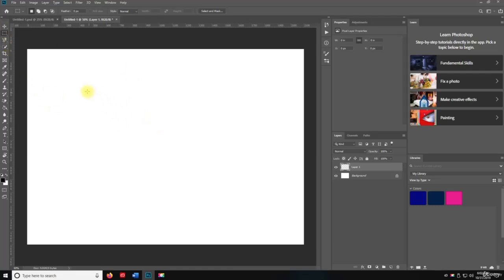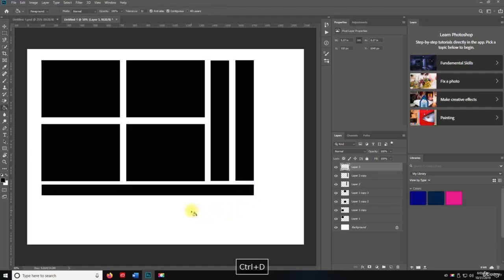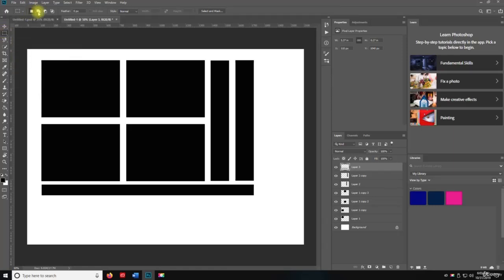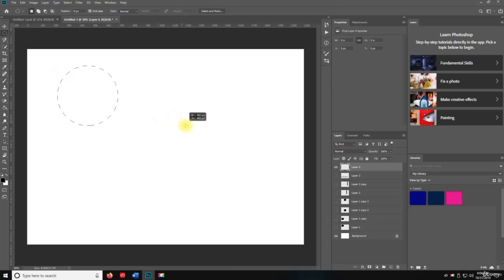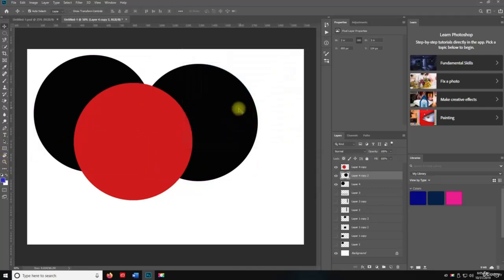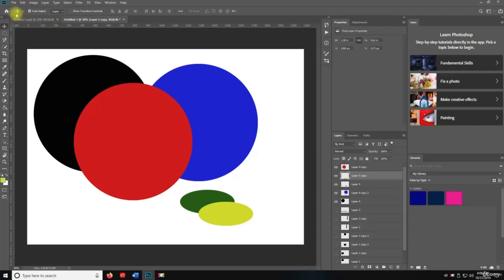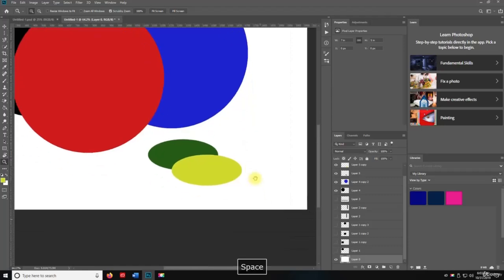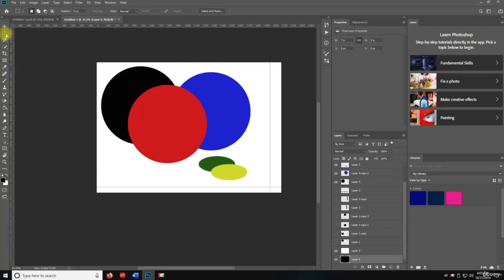32 Rectangular Marquee Tool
The **Rectangular Marquee Tool** is a basic but powerful selection tool in **Adobe Photoshop** (and similar software) used to create rectangular or square-shaped selections within an image or document. This tool is one of the most commonly used tools for selecting specific areas, making it essential for a variety of image editing tasks such as cropping, masking, and creating new layers from a selected portion of an image.

### **Rectangular Marquee Tool - Description**:

1. **Purpose**:
   - The **Rectangular Marquee Tool** is used to make **rectangular or square selections** in an image or document. It is ideal for selecting clean, straight-edged regions of an image, which you can then modify, copy, or delete.
   - The selection made with the tool can be used for a wide range of tasks, such as isolating part of an image for editing, applying filters, creating masks, or duplicating a portion of an image to a new layer.

2. **How It Works**:
   - **Creating a Selection**:
     - To use the tool, select it from the **toolbar** or press the keyboard shortcut **M**.
     - Click and drag on the canvas to create a rectangular selection. As you drag, the selection will update in real-time, showing the area you are selecting.
   - **Constrained Square**:
     - If you want to create a **perfect square selection**, hold down the **Shift key** while dragging. This constrains the aspect ratio of the selection, ensuring it remains square.
   - **Freeform Selection**:
     - By default, the **Rectangular Marquee Tool** will create rectangular selections. If you want to adjust the starting point or move the selection while you’re creating it, hold the **Spacebar** while dragging. This will allow you to reposition the selection as you go.

3. **Selection Modifiers**:
   - **Add to Selection**: Hold down the **Shift key** while clicking and dragging a new selection to **add** it to the existing one. This is useful if you want to create multiple selections in different areas of the image.
   - **Subtract from Selection**: Hold down the **Alt (Option on Mac) key** while clicking and dragging a new selection to **subtract** from the existing one. This allows you to remove portions of the current selection.
   - **Intersect with Selection**: Hold down the **Shift + Alt (Option on Mac)** keys while creating a new selection to create a selection that only includes the overlapping area between the new and the existing selections.

4. **Uses and Applications**:
   - **Cropping**: The **Rectangular Marquee Tool** is often used to create selections for cropping or cutting out specific portions of an image.
   - **Masking**: You can use the selection to create a **layer mask** that hides or reveals parts of a layer.
   - **Copying Parts of an Image**: Once a selection is made, you can copy (Ctrl/Cmd + C) the selected area and then paste it (Ctrl/Cmd + V) onto another layer or document.
   - **Creating New Layers**: You can copy the selection and then create a new layer from it by pressing **Ctrl/Cmd + J**, which duplicates the selected area to a new layer.
   - **Editing Specific Areas**: The tool allows you to apply edits, such as filters, color adjustments, or transformations, to only the selected portion of an image.

5. **Options Bar**:
   - In the **options bar** at the top of Photoshop, you can modify the **Rectangular Marquee Tool’s** behavior:
     - **Style**: You can choose from three selection styles:
       - **Normal**: Make freeform rectangular selections.
       - **Fixed Ratio**: Create selections with a fixed width-to-height ratio.
       - **Fixed Size**: Specify a fixed width and height for the selection.
     - **Feather**: Set a feather radius to soften the edges of the selection.
     - **Anti-Aliased**: Smooth the edges of the selection to reduce jagged lines.

6. **Common Uses**:
   - **Image Cropping**: Selecting a portion of the image for cropping, either for resizing or to isolate an object.
   - **Creating Layouts**: Drawing rectangular selections to form grids or blocks for design layouts.
   - **Creating Shapes or Borders**: You can fill the selected area with a color or pattern to create shapes, buttons, or other design elements.
   - **Selective Edits**: Making specific adjustments like exposure, contrast, or saturation to only a certain part of an image.

### **Summary**:
The **Rectangular Marquee Tool** is an essential selection tool in **Photoshop** and similar software that allows users to quickly select rectangular or square areas in an image. Whether you're cropping, creating shapes, isolating parts of an image for editing, or applying adjustments, the **Rectangular Marquee Tool** makes it easy to define and modify areas of an image with clean, straight edges. With additional options for feathering, fixed ratios, and modifying selections, it’s a versatile tool that plays a key role in nearly every stage of image manipulation.